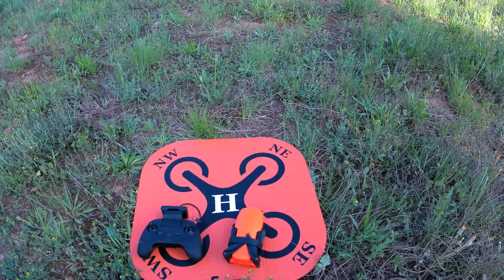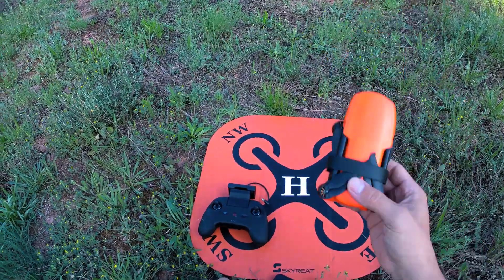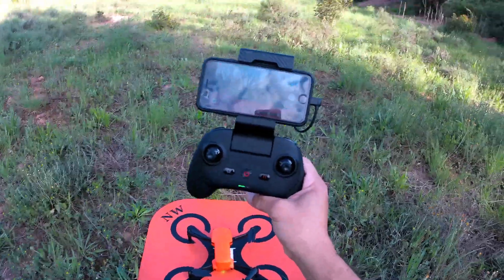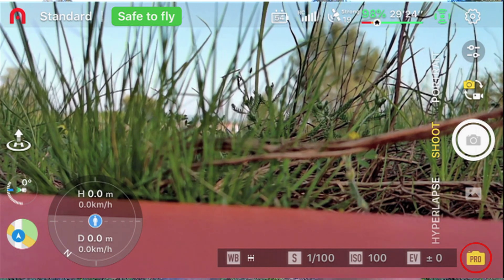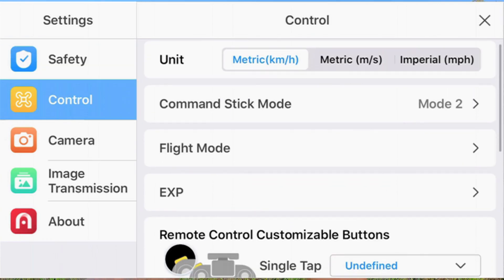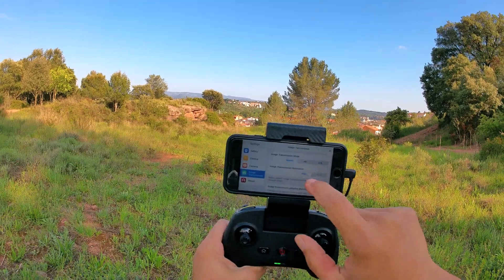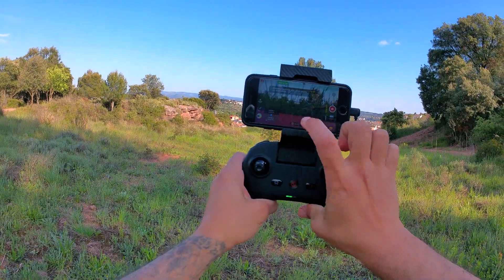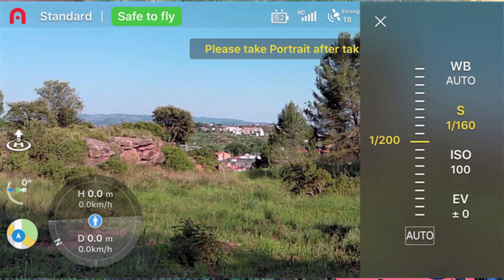AUTEL NANO PLUS - NEW FIRMWARE V1.3.26 (RUN THROUGH DEMO)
(Verse of the day: 1 Corinthians 13:7)

So Autel Robotics released a new firmware upgrade and app update for the EVO Nano+. In this video we go run through the app to see what new features were added to the firmware.

*Always make sure you read the manual of any consumer drone that you purchase thoroughly and have the basic educational knowledge of drone flight, also make sure you know the drone rules at your location and always make sure that you pre-check your equipment so that you fly safely.